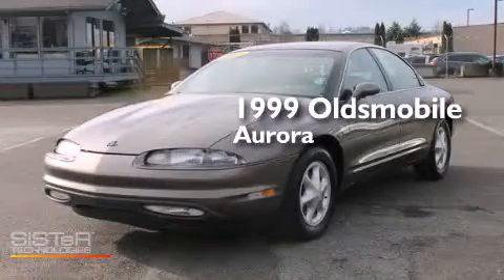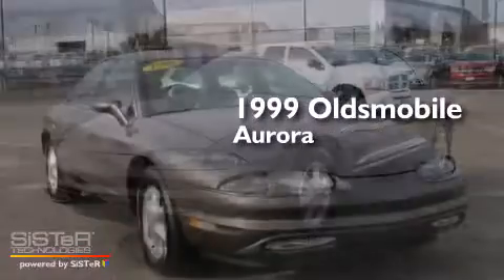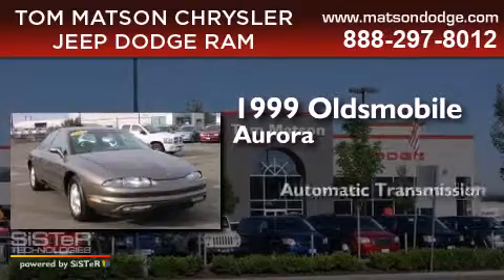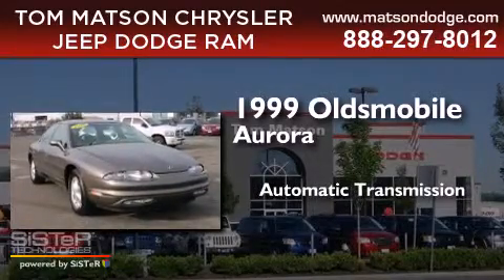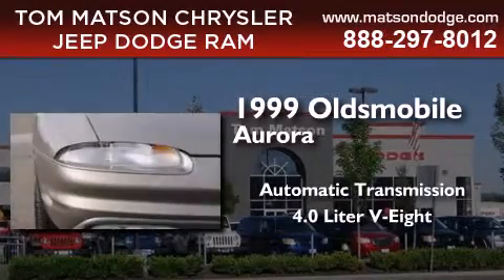1999 Oldsmobile Aurora Federal Way WA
We've been honored to serve the Auburn WA area , we promise that your experience at our dealership will exceed your expectations ! Year : 1999 Make : Oldsmobile Model : Aurora Engine : 4.0L V8 Trans . : Automatic Exterior : Bronze Miles : 134,879 Interior : Neutral Tom Matson Dodge 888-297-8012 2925 Auburn Way N. Auburn , WA 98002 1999 Oldsmobile Aurora Auburn WA